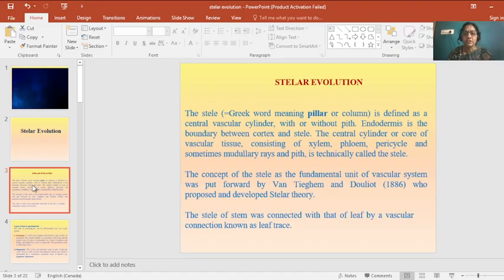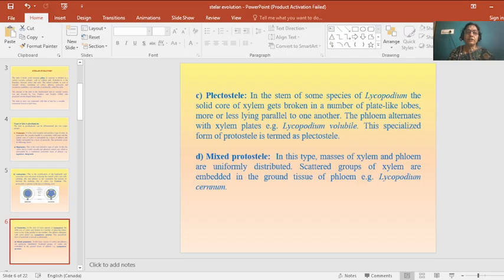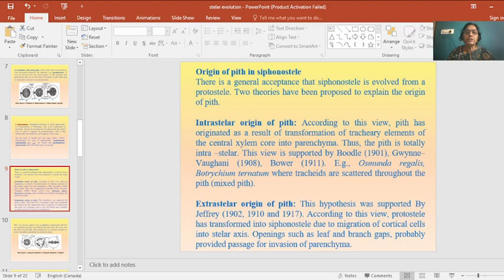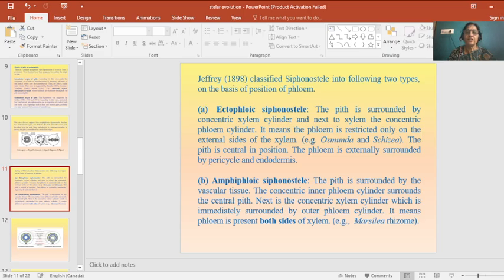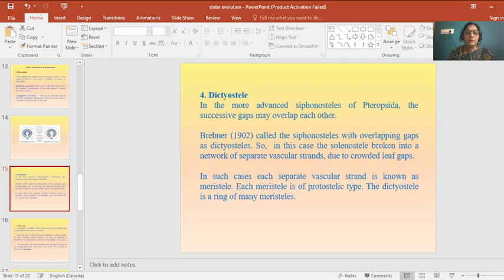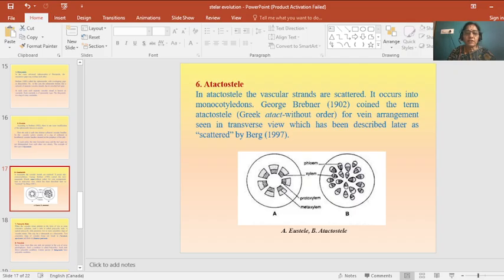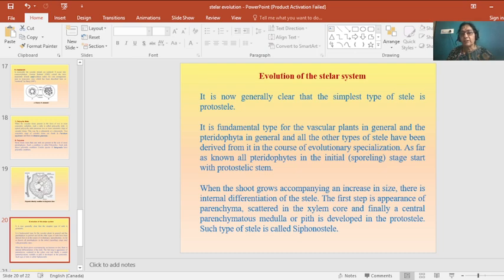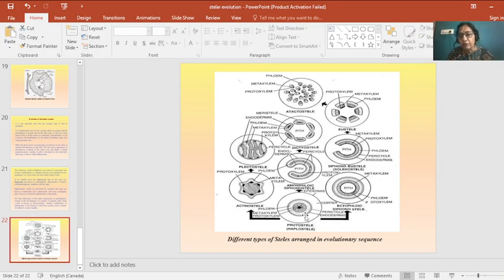stelar evolution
Stelar evolution refers to the gradual development of the vascular system (stele) in plants from simple to more complex forms.

The most primitive type is the protostele (solid core of xylem), seen in early vascular plants like Rhynia.
It evolved into siphonostele (with a central pith), allowing better conduction and support.
Further advancement led to dictyostele (network of vascular strands) seen in ferns.
The most advanced form is the eustele, where vascular bundles are arranged in a ring, typical of gymnosperms and dicots.

This evolution reflects increasing complexity, efficiency in transport, and structural support in land plants.